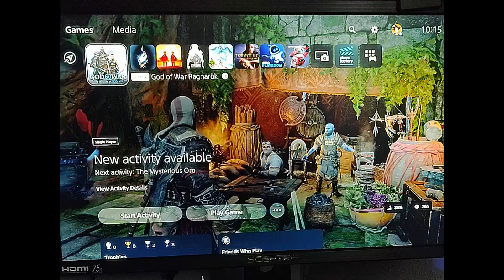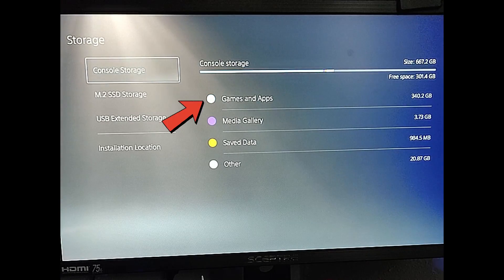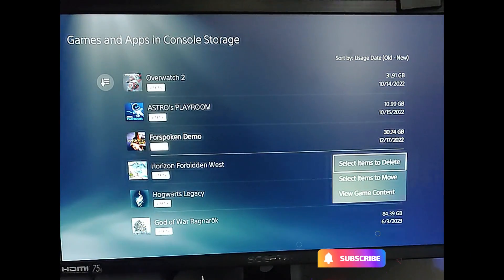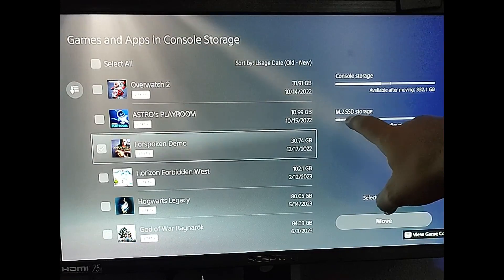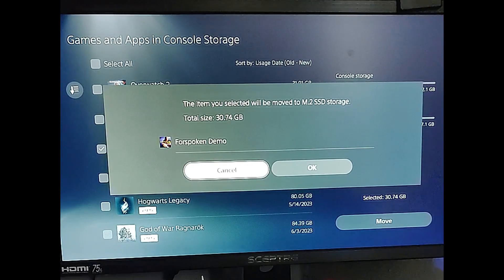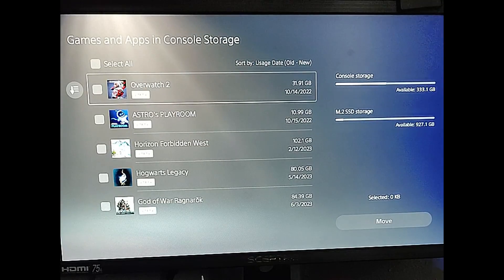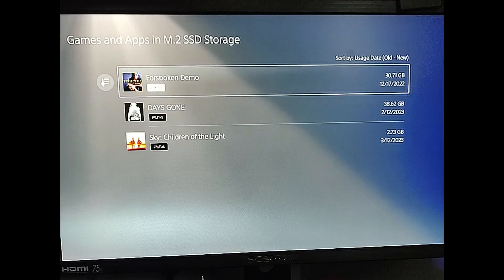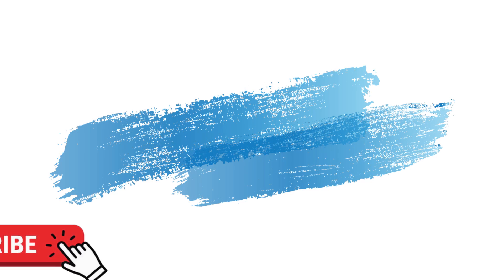How To Move Games To SSD On PS5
Awhile back I wrote an article on how to install SSD storage on your PS5. You can check that article out here.

This time, I wanted to show you how you can move some games over to the new SSD drive. The reason I installed that new storage was to be able to load more games onto my system. Before I jump on into this video, make sure to check out some other ones I have created about these gaming consoles:

Also, make sure to check out these other ones I have created about other consoles.

Now that we all have some more knowledge, let’s jump into this one.